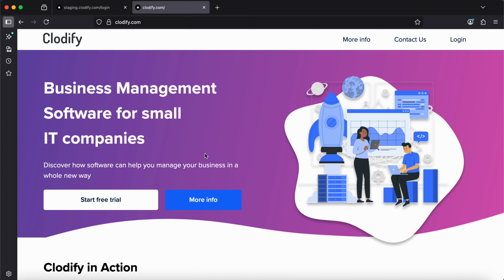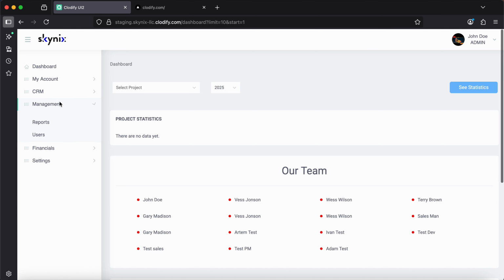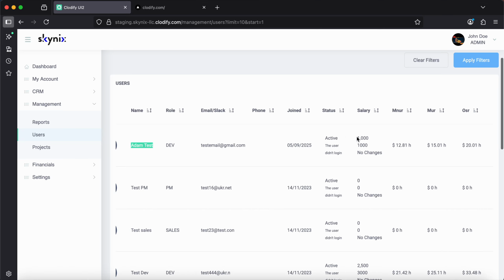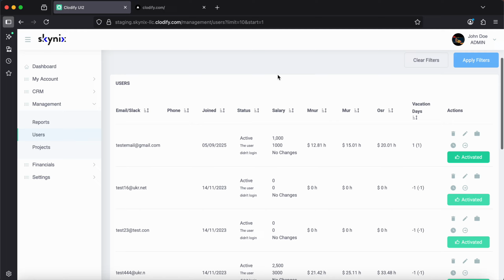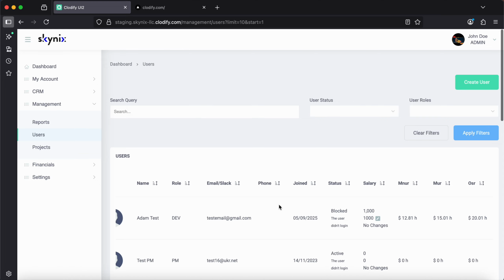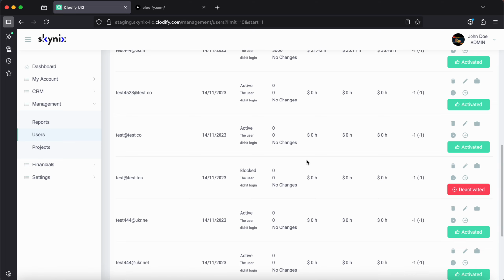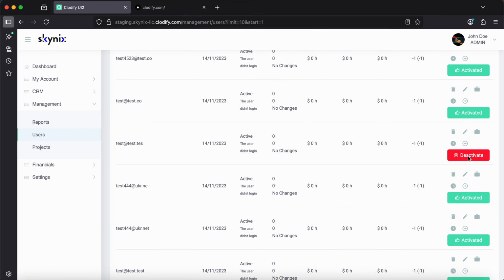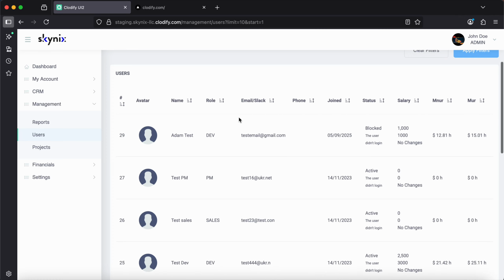Clodify Tips: How to Activate & Deactivate Users (Quick Guide!) 🚀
In this video, I’ll walk you through how to activate and deactivate users in Clodify. This feature is essential for managing team access and keeping your projects secure and organized.

Clodify is a powerful business management platform developed by Skynix, designed to simplify project management, reporting, and financial tracking. With Clodify, teams can collaborate more effectively, streamline workflows, and manage resources with ease.

In this tutorial, you’ll learn:
✅ How to activate users in Clodify
✅ How to deactivate users when needed
✅ Best practices for managing user access

This step-by-step walkthrough will help project managers, admins, and teams better control who has access to their Clodify workspace.

🌟 Product Info:

Clodify helps businesses track time, manage projects, generate reports, and control finances all in one place. It’s designed to support productivity, efficiency, and collaboration across teams.

🔑 Keywords & Hashtags:

Clodify, Skynix, project management software, QA testing, user management, business tools, software testing, how to manage users, activate users, deactivate users, Clodify tutorial, project management system